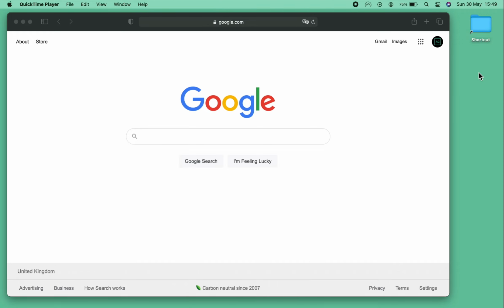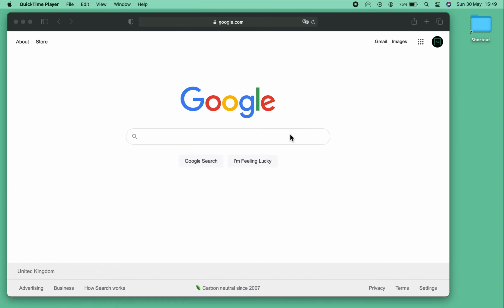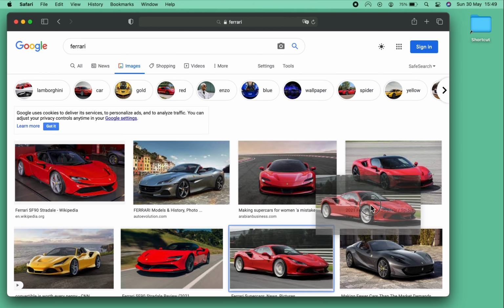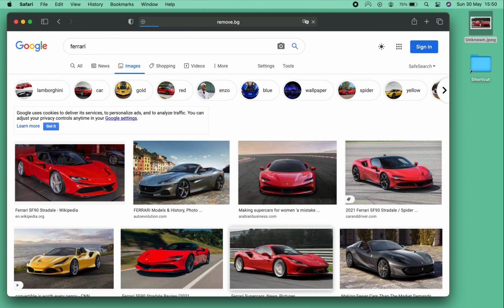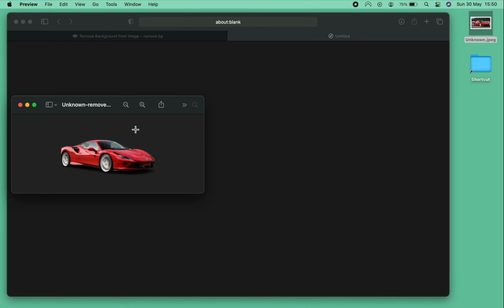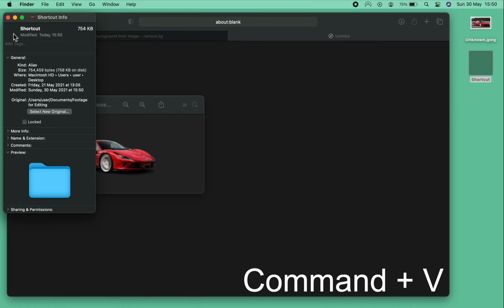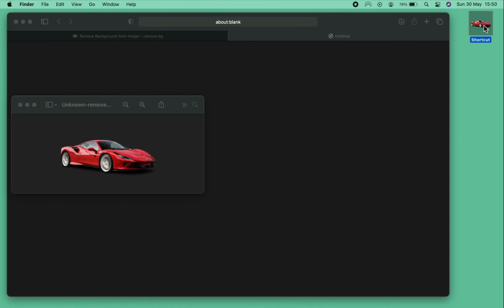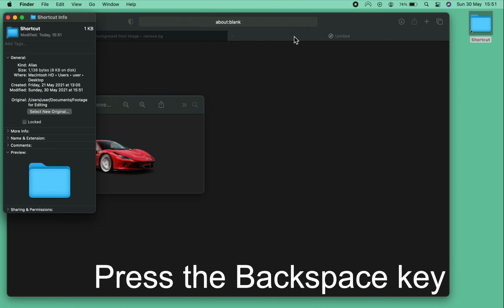How To Change MacBook Folder Icons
Here's how to change your folder icons on your MacBook. Personalise your MacBook and give it an individual look and feel. Step by step instructions so you can change the mac folder icons quickly and easily and customise them the way you want

Let me know what you're using for you icons 👍 😎 🏆

M1 MacBook Air:

Anker USB Type C Adaptor: